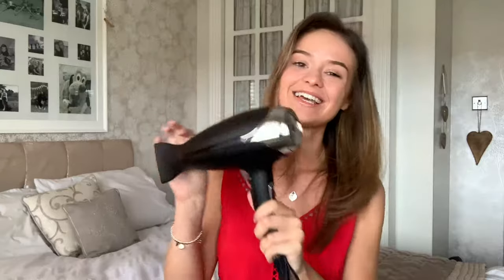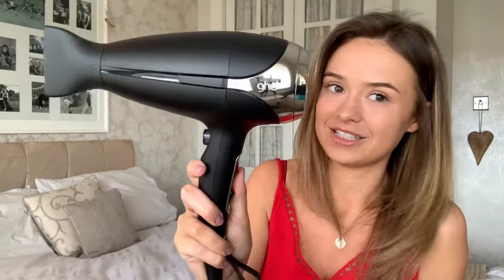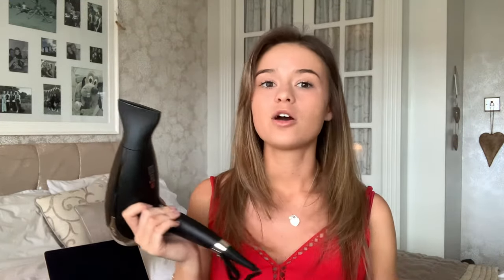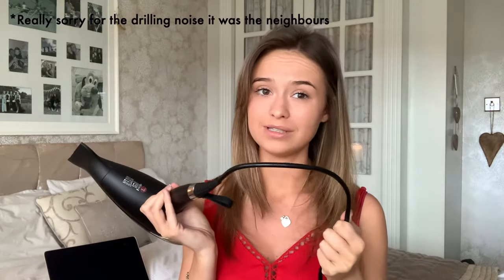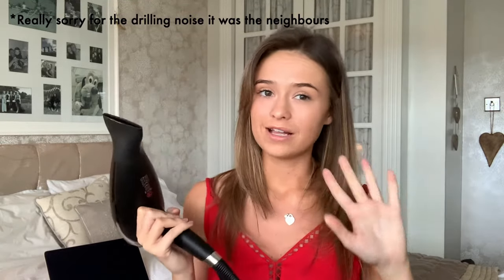GHD Helios Hairdryer Honest Review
So many of you ask me what hairdryer I would recommend, well here is your answer...
To get your hands on a GHD Helios dryer, then click this